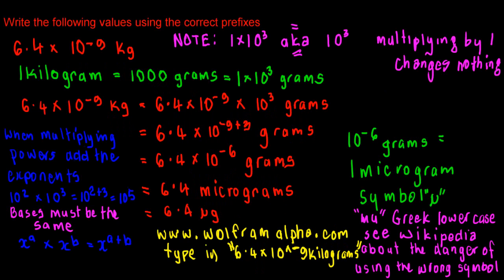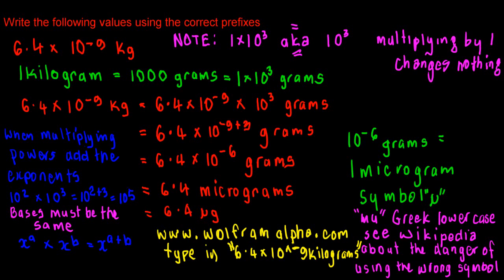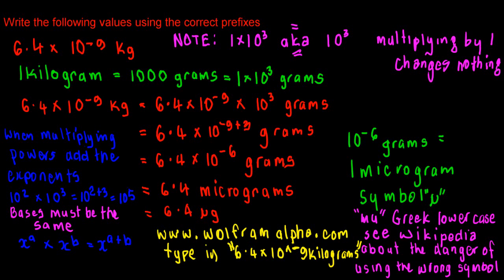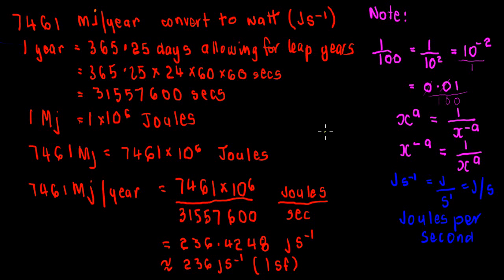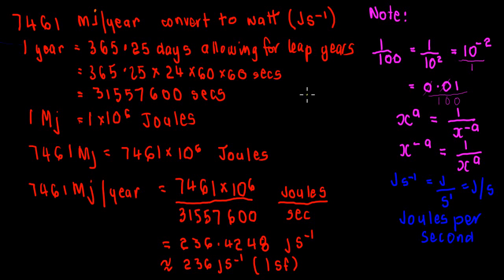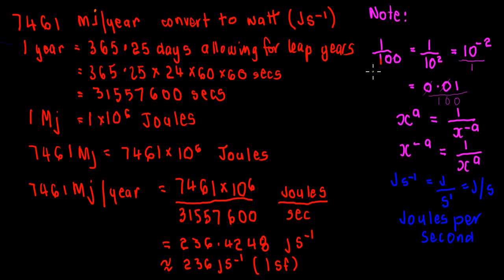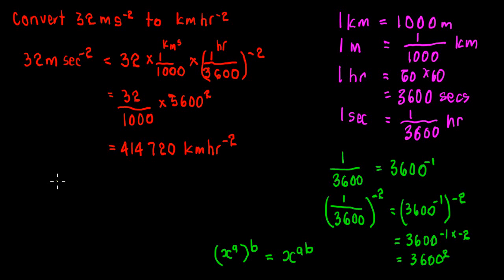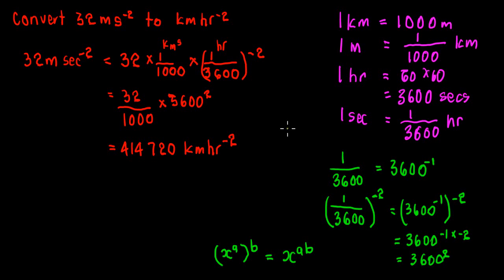maurieo CONVERTS SOME UNITS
A video about converting SI units from one form to another